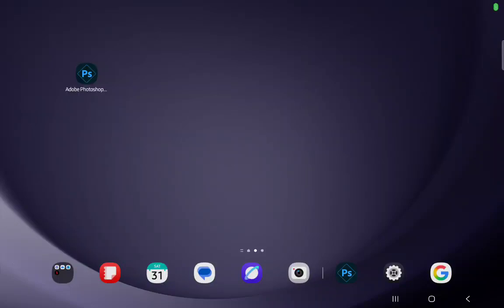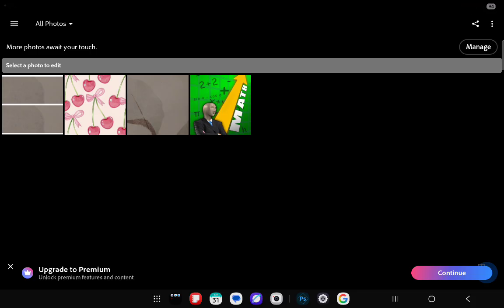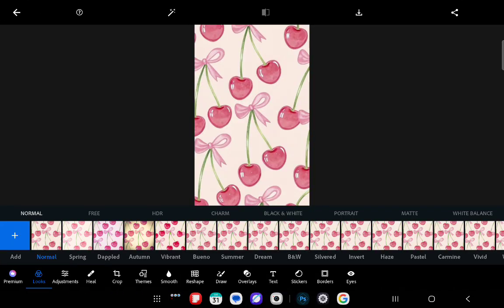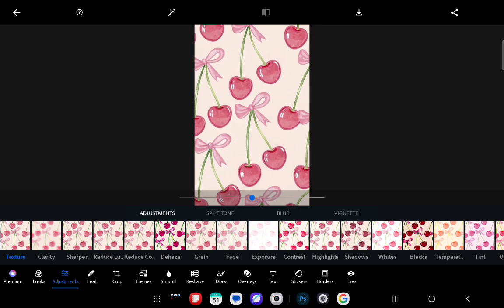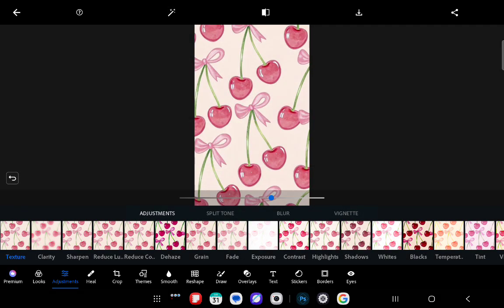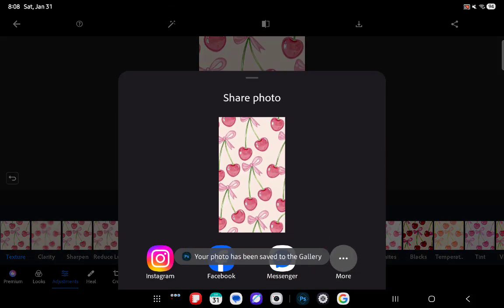How to adjust the texture of a picture in Adobe Photoshop?